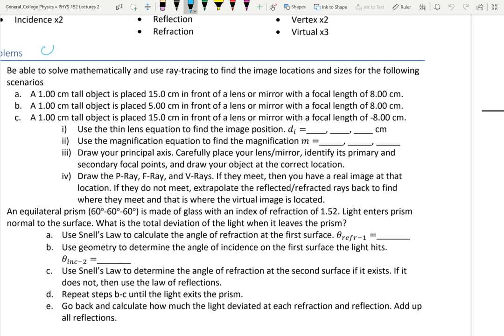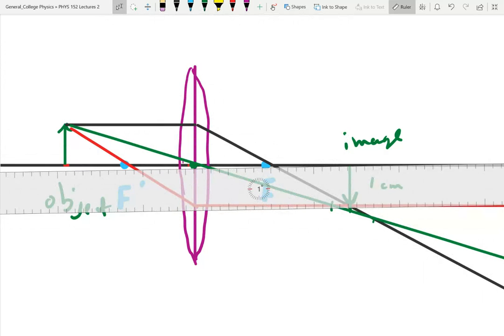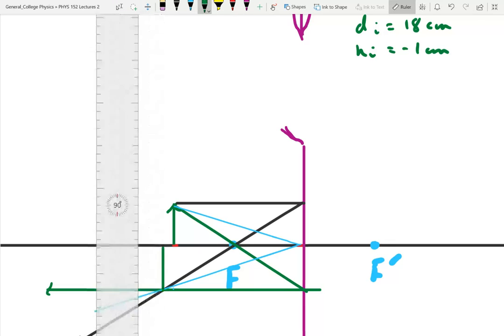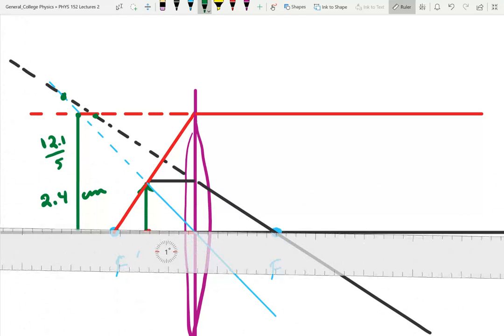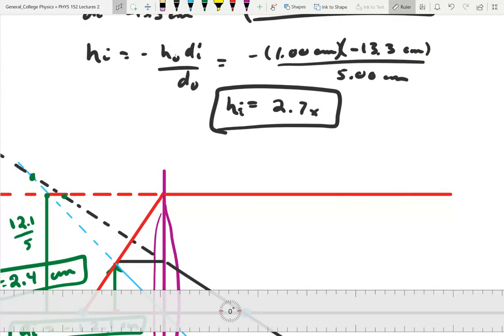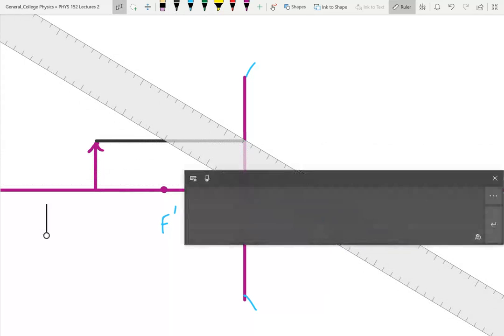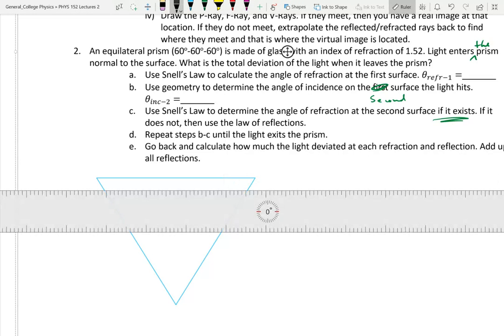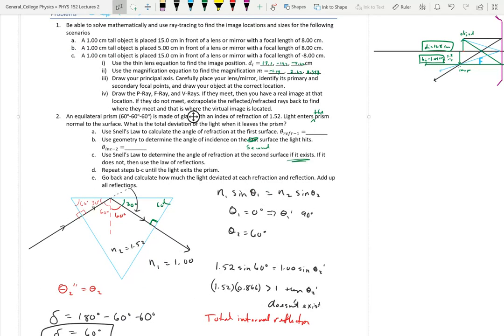PHYS 152 Chapter 26 Worksheet Solutions